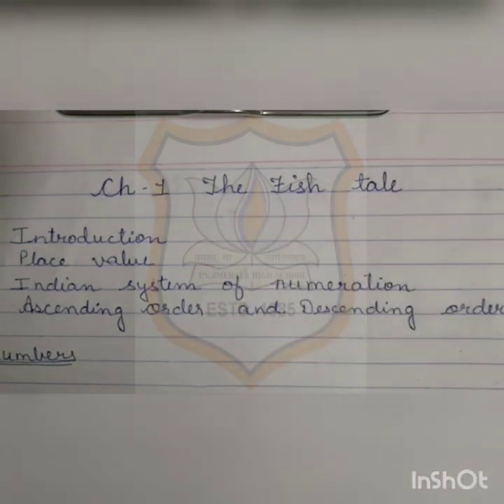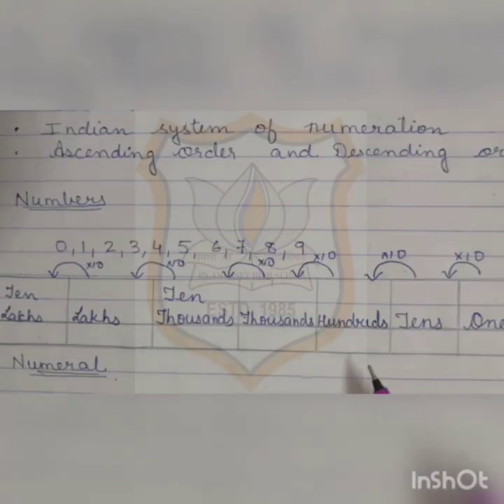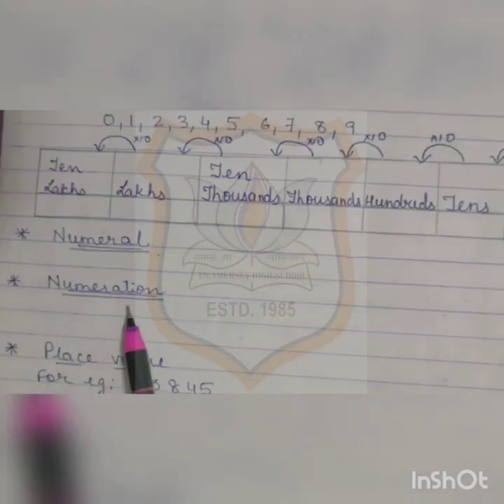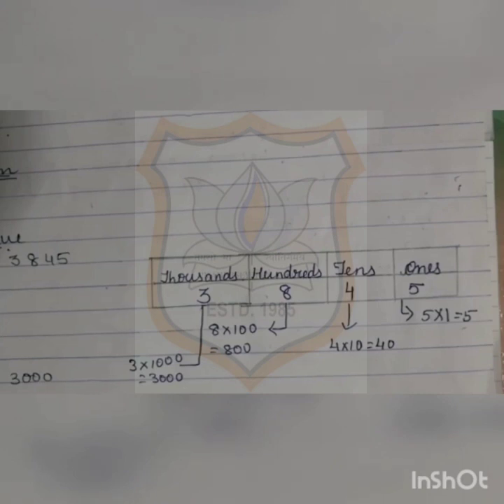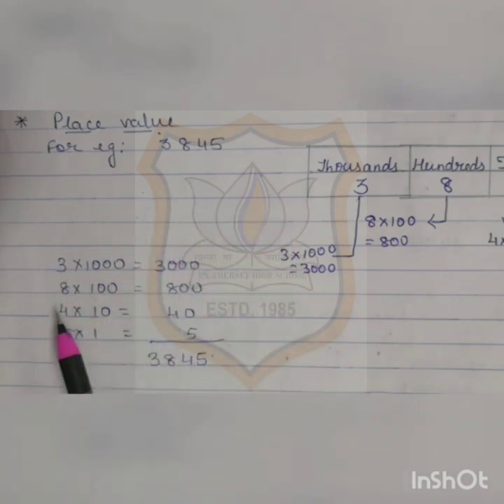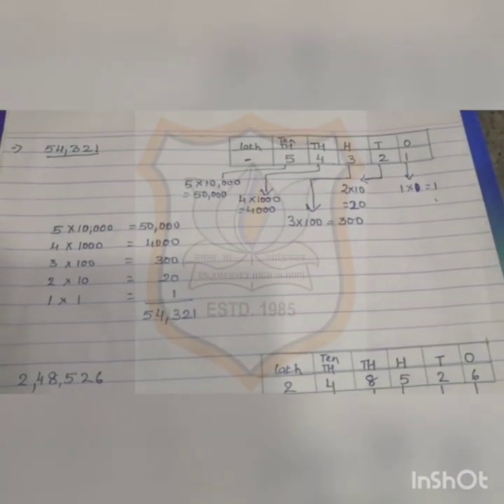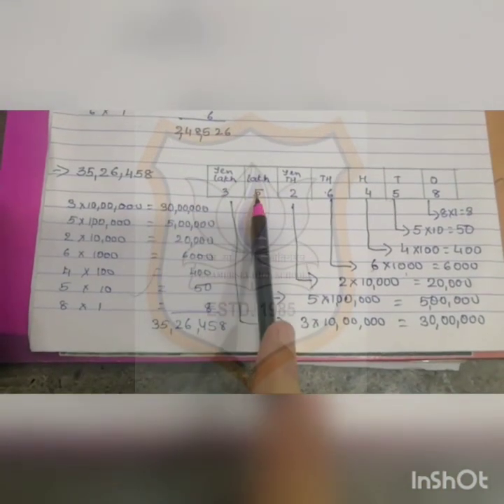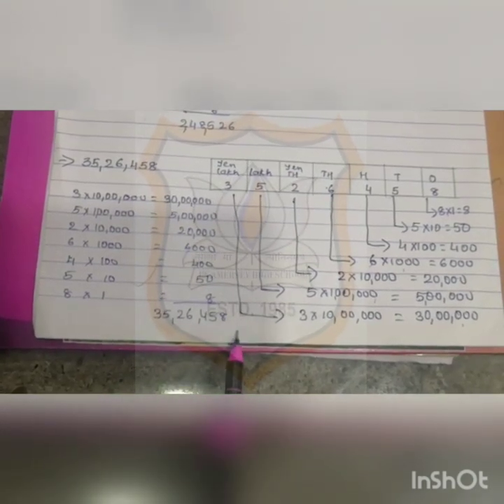STD:- V Maths Ch :- 1